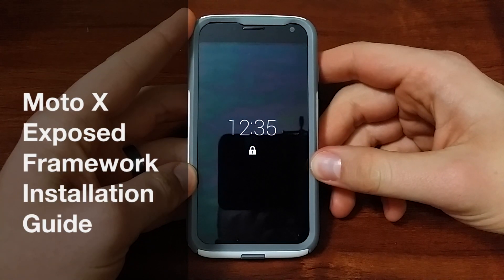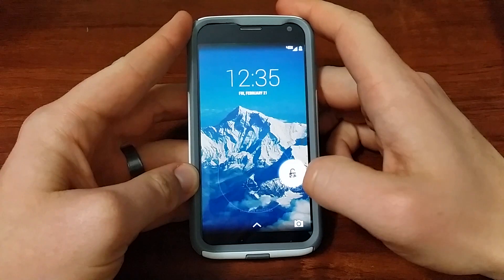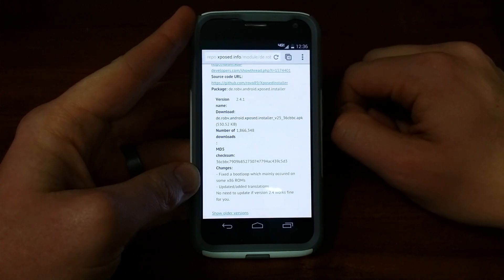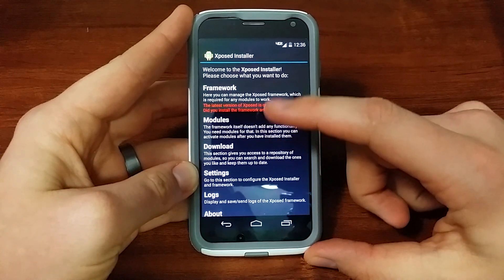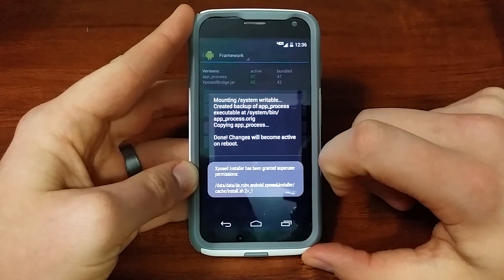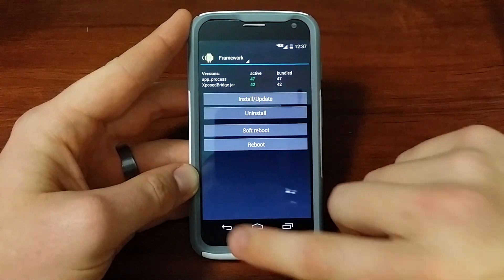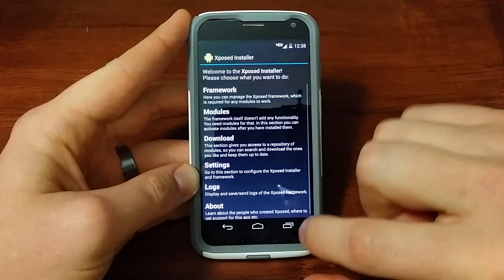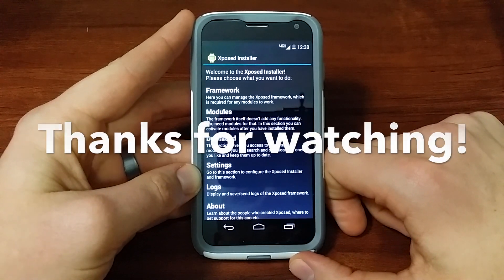Xposed Framework Series: Installation Guide for Moto X and AOSP devices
This video shows you how to install Xposed Framework on the Moto X. Xposed Framework allows you to mod your device without the need of a rom.